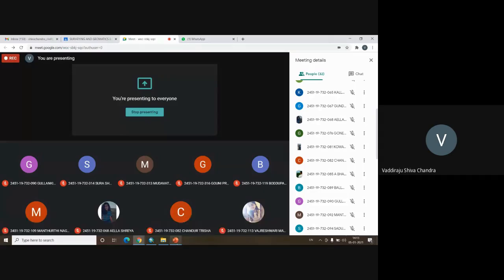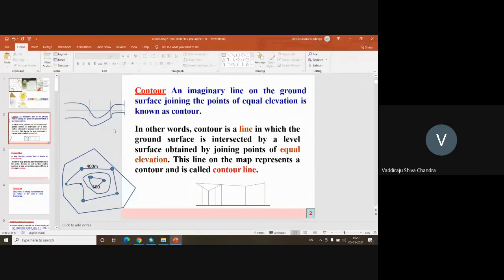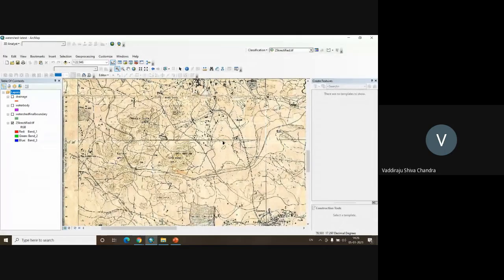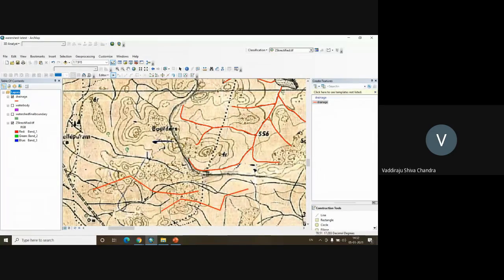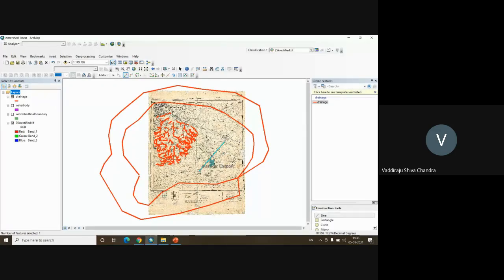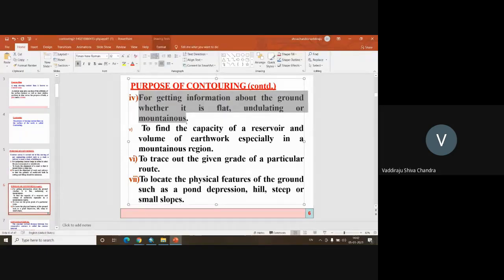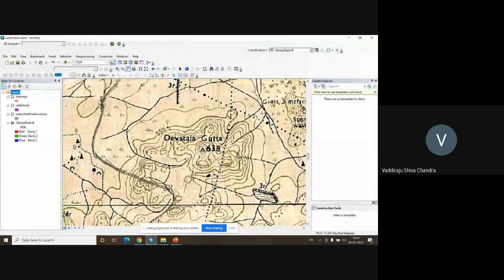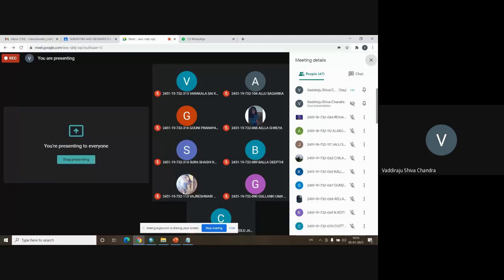woc sbkj sqo 2021 01 05 at 00 40 GMT 8